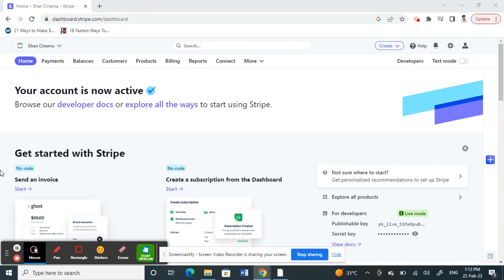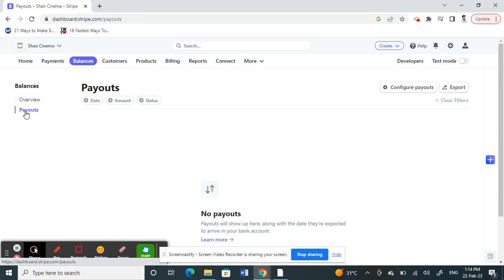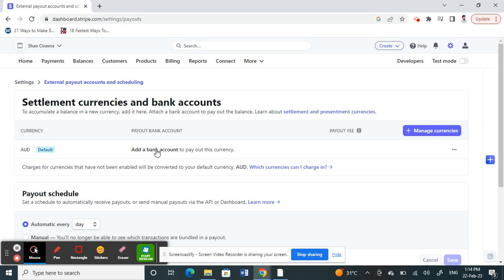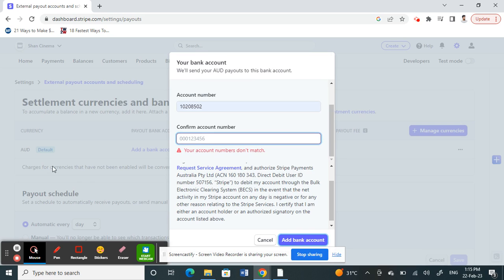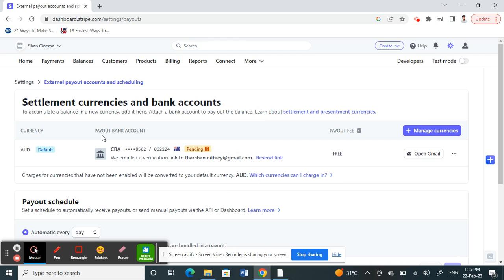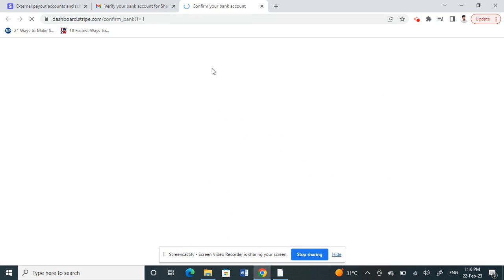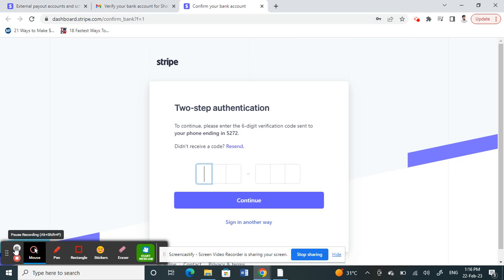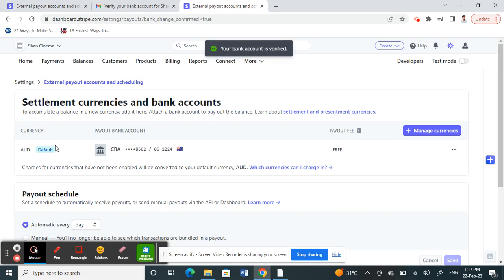How to Add Bank Account in Stripe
How to Add Bank Account in Stripe. Do you want to add your bank details to your Stripe account? In this video, we'll show you How to Add Bank Account in Stripe.

If you're looking to add your bank details to Stripe, then this is the video on How to Add Bank Account in Stripe for you!  This is a quick and easy process, so be sure to watch the video and learn how to add your bank details on Stripe!